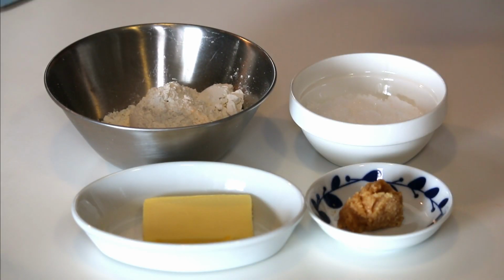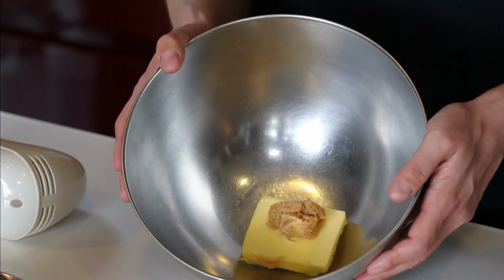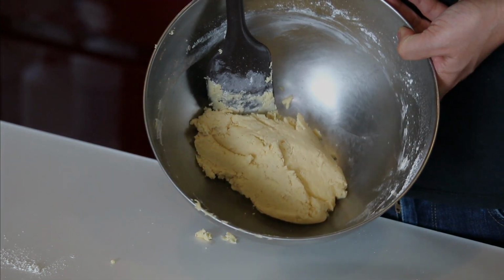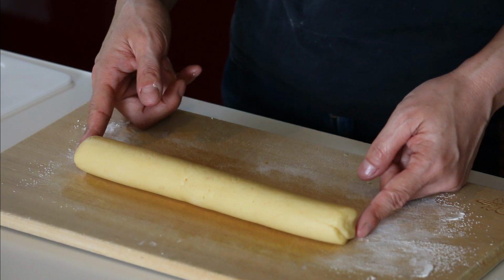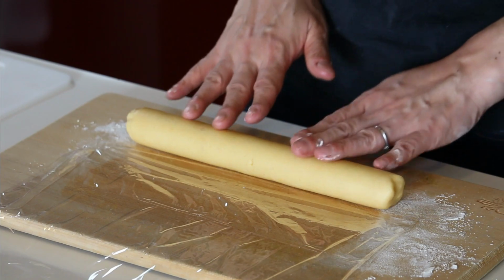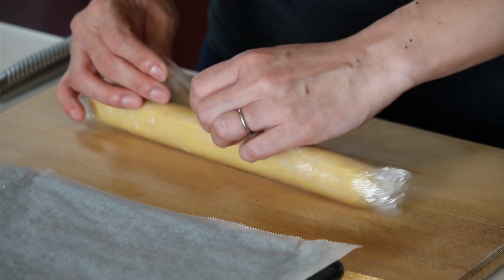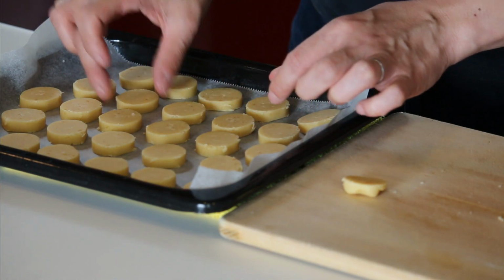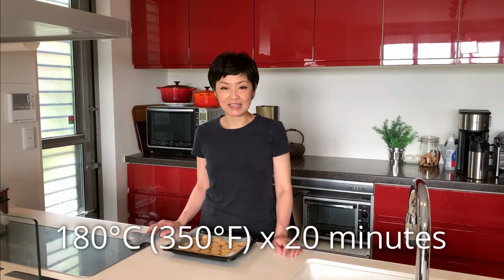HOW TO MAKE MISO COOKIES | Sweet and Savory cookies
Learn how to make sweet and savory Miso Cookies.